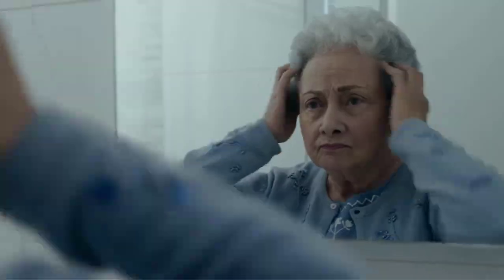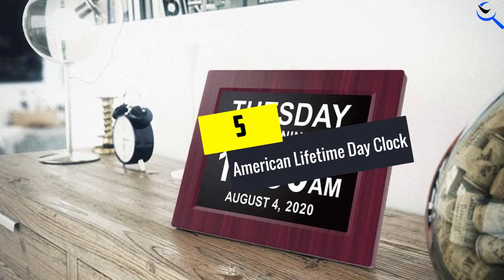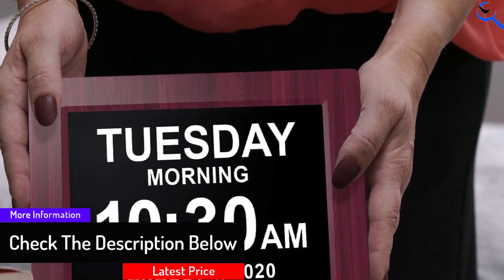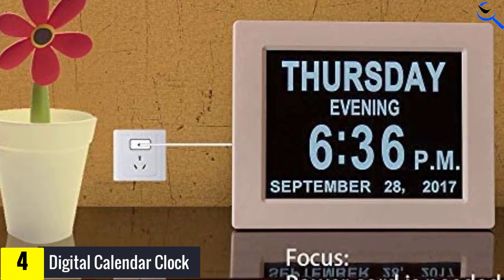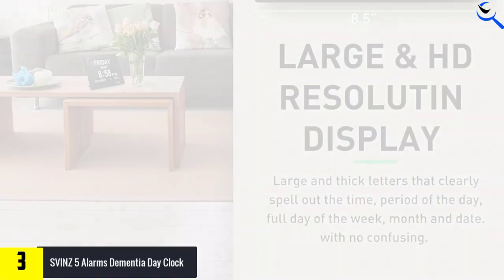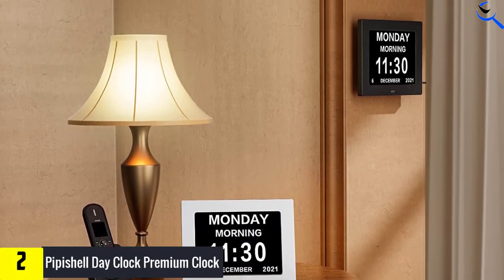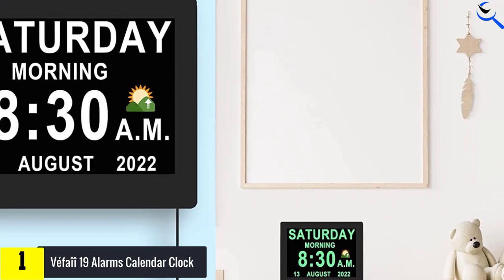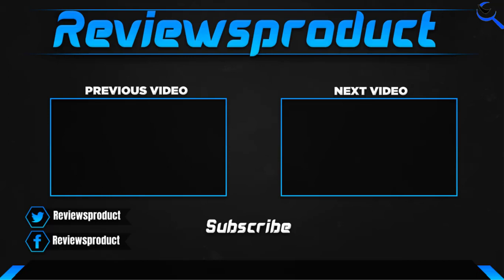Top 5 Best Dementia Clocks in 2023 reviews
☛ All The Links to Best Dementia Clocks listed in this Video:-

5. American Lifetime Day Clock

4. Digital Calendar Clock

3. SVINZ 5 Alarms Dementia Day Clock

2. Pipish ell Day Clock Premium Clock

1. Véfaîî 19 Alarms Calendar Clock

You are Searching for Best Dementia Clocks? You are in the right place for getting the valuable info on Dementia Clocks.

In this video we short listed the Top 5 Best Dementia Clocks. We create this list based on our own opinion.

We have checked each Dementia Clocks and tried to include an in-depth information of Dementia Clocks in our Video which will be sufficient to fulfill all of your demand. We recommended  Top 5 Best Dementia Clocks In this video. All of them are maintain the good quality. If you want to buy Best Dementia Clocks, we hope this list will be helpful to you.

We think you like the Best Dementia Clocks we select for this year.

If you have any questions concerned to the Best Dementia Clocks which are listed here, please leave a comment down below and we will get back to you as soon as possible.

➥ Prime Discounted Monthly Offering
➥ Try Twitch Prime
➥ Amazon Music Unlimited
➥ Try Amazon Home Services
➥ Kindle Unlimited Membership Plans
➥ Create an Amazon Wedding Registry